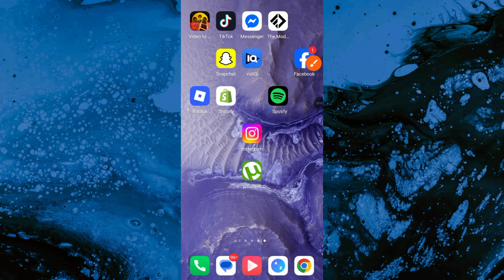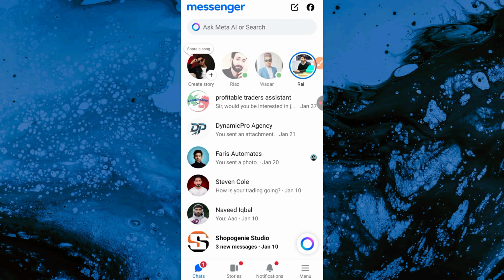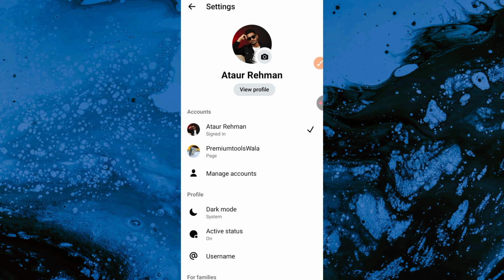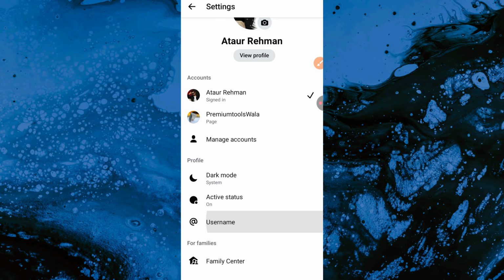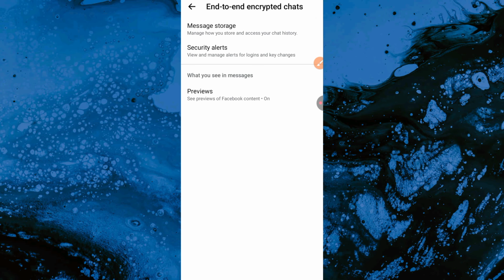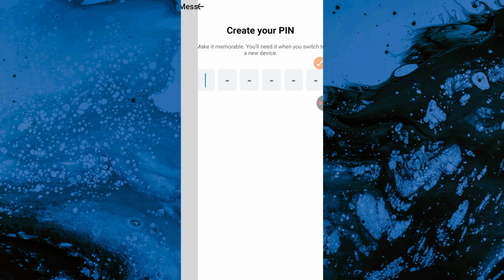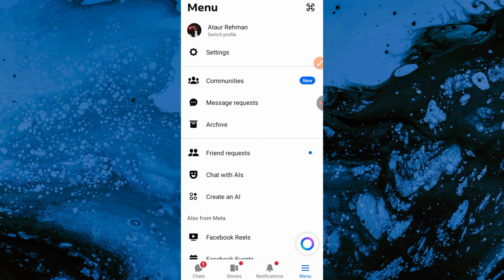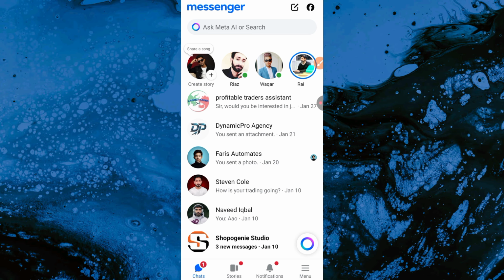How to Restore Facebook Messenger Chats Without PIN